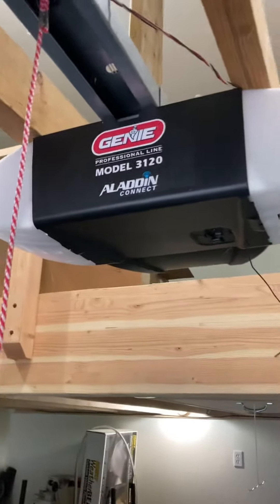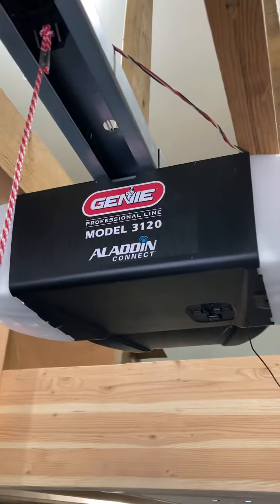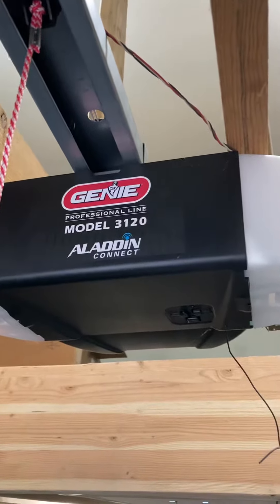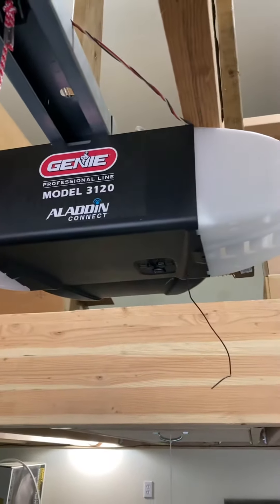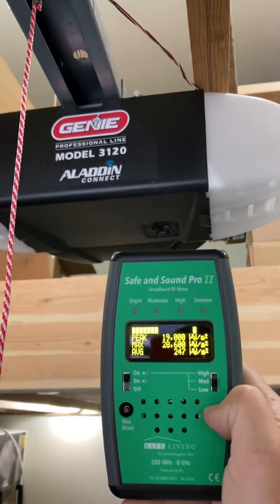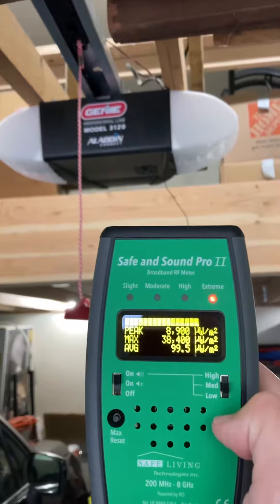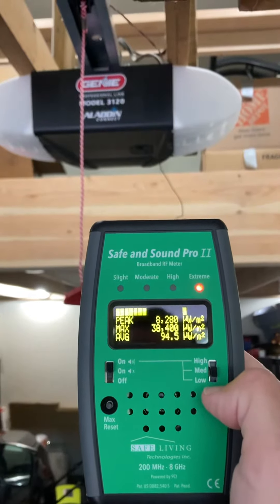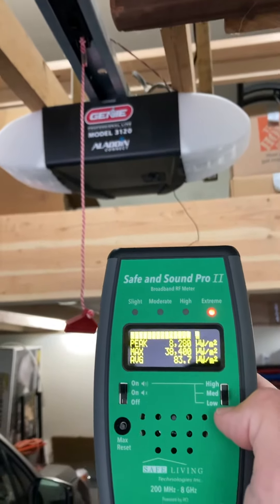Garage door opener wireless radiation